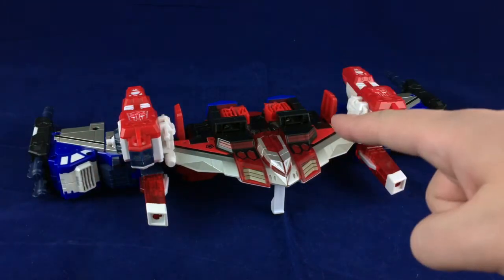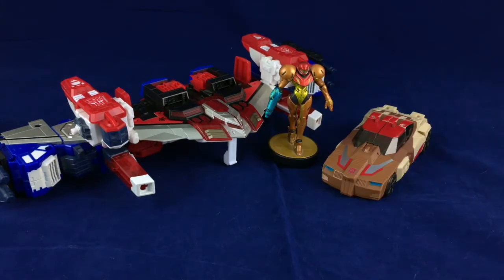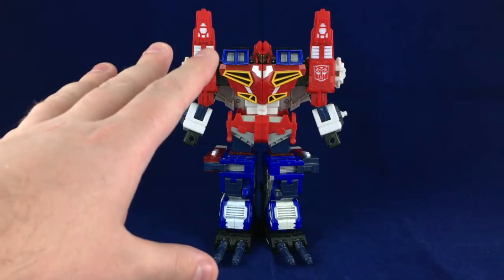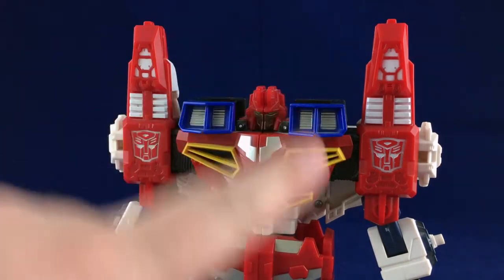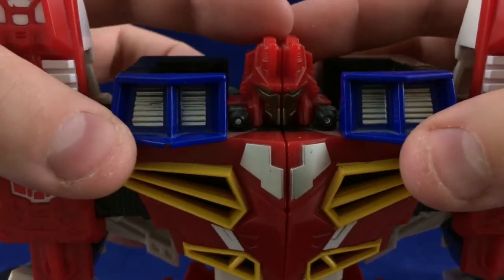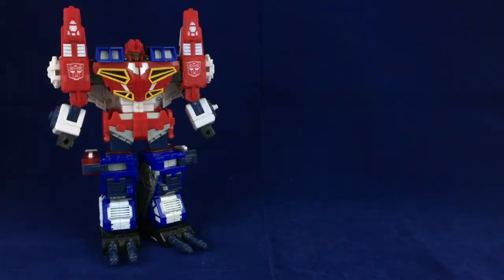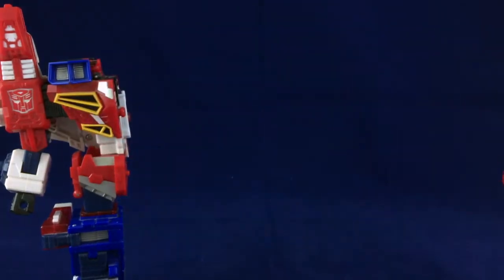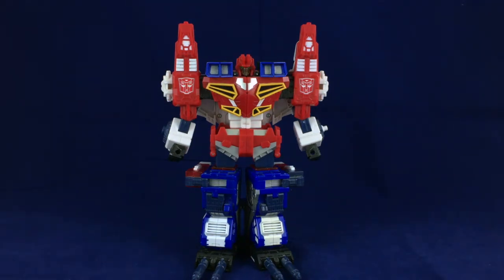Energon Wing Saber - Figure Study 177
Today’s piece: Energon Wing Saber